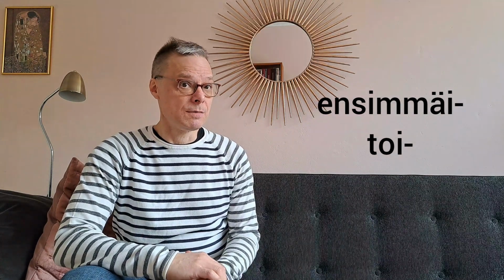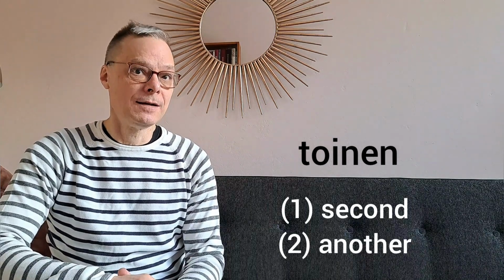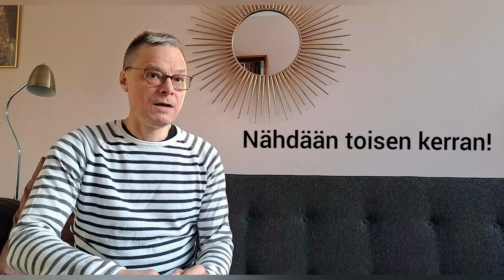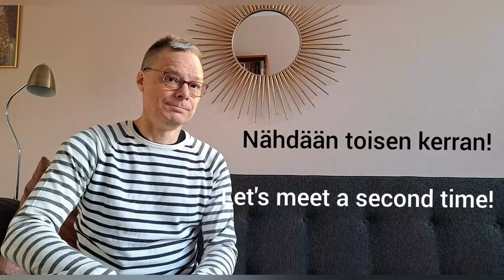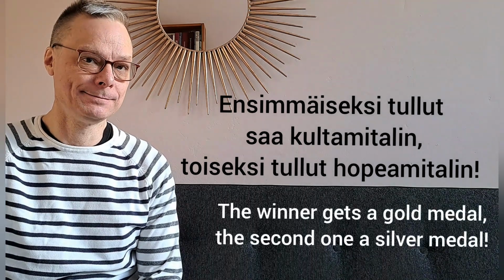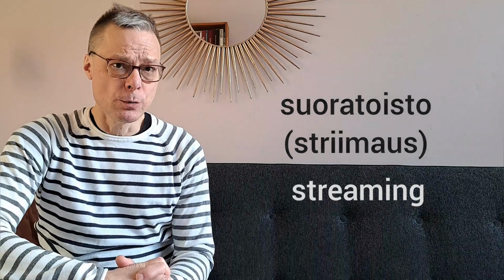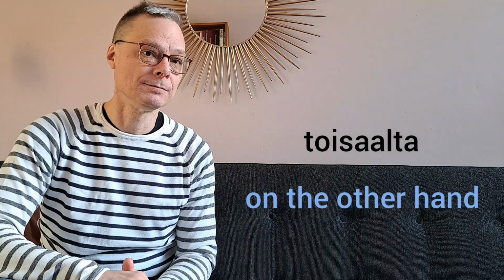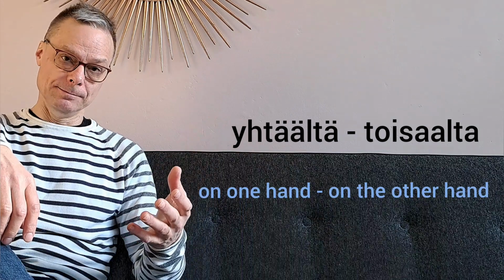Eka ja toka | Finnish numbers series #4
Finnish words for 'first' and 'second' have many forms and usages. Here are some of them!

Additional information:
"Toinen" can be used as a double: "toinen + toinen" meaning "One + another". Example: "Toinen käteni on kipeä, toinen on kunnossa." (One of my hands hurts, the other one is fine). Similarily, in stead of "yhtäältä + toisaalta" you can say "toisaalta + toisaalta".

0:00 ensimmäinen
3:21 toinen